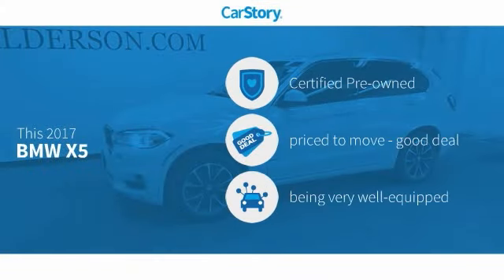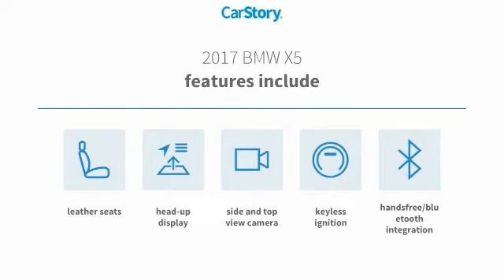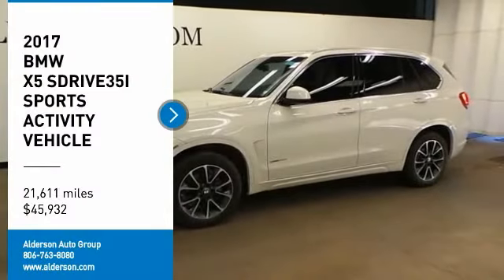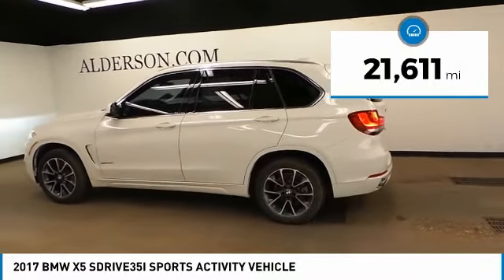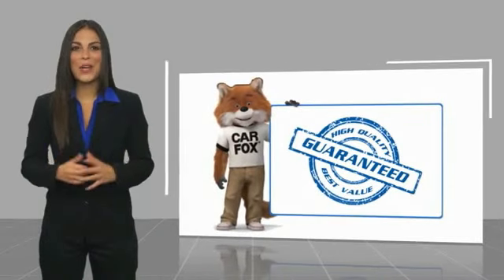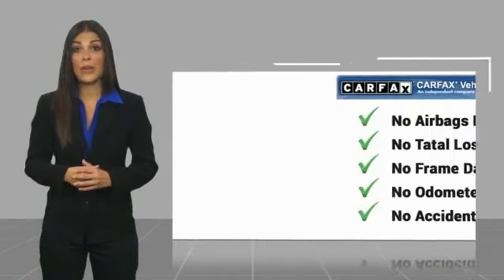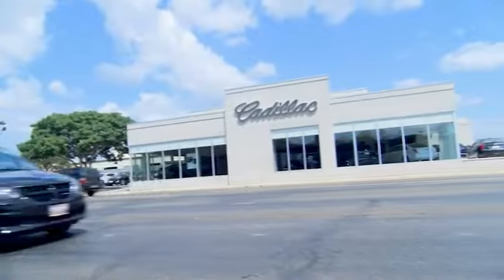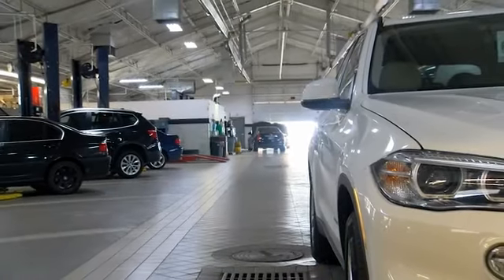2017 BMW X5 Lubbock Texas 10679A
2017 BMW X5 SDRIVE35I SPORTS ACTIVITY VEHICLE

1210 19th St.

Recent Arrival! Alpine White 2017 BMW X5 sDrive35i RWD 8-Speed Automatic 3.0L I6 DOHC 24V TwinPower Turbo Thank you for viewing one of our great vehicles! We invite you to call or come by today and visit Alderson Auto Group in Lubbock. Committed to the future. Locally owned and operated since 1949. Reviews: * Strong performance from every model; luxurious and comfortable cabin that lives up to its price tag; optional diesel engine is as potent as it is efficient; a long list of optional features allows for a wide range of customization. Source: Edmunds * Distinctive styling for a sedan of its size; excellent performance with either engine option; modern interior design trimmed with excellent materials; newly updated tech interface is easier to use. Source: Edmunds * Exceptionally powerful engine and an optional package that makes even more power; slick dual-clutch automatic transmission with quick shifts; richly trimmed and well-equipped interior; impressively supportive and comfortable front seats. Source: Edmunds